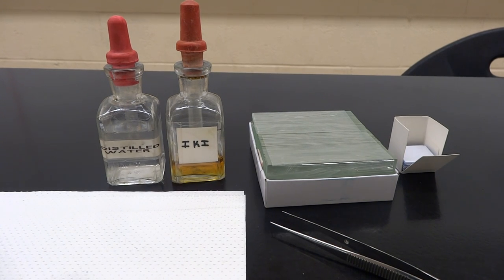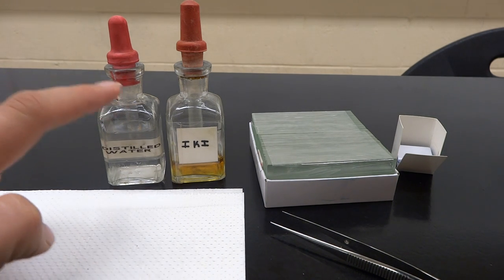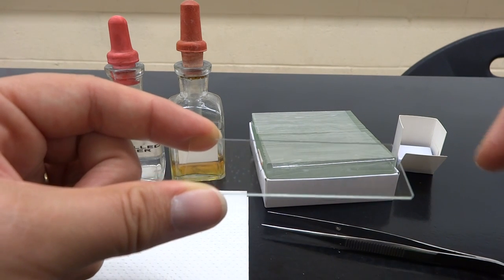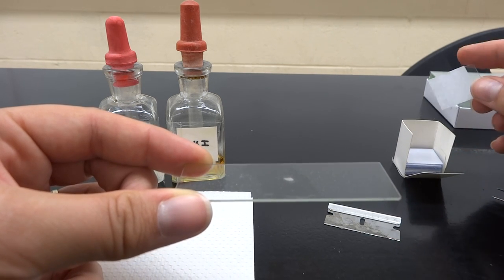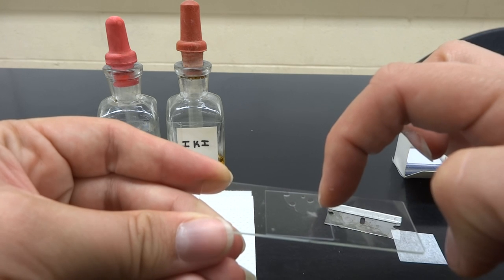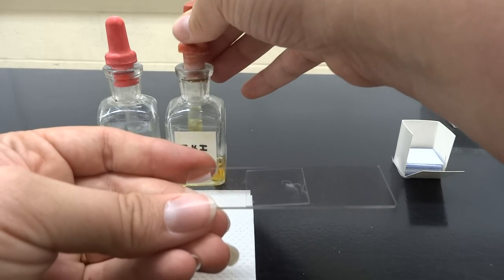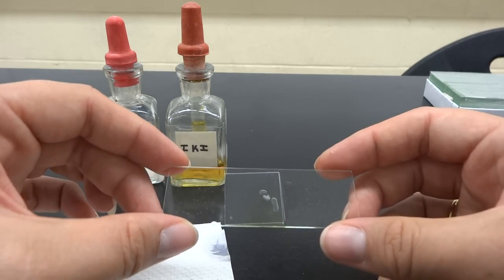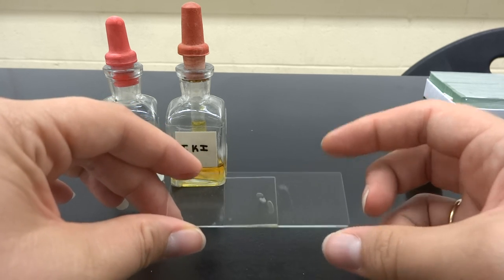Lab 3: Part 1 - How to make a wet mount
Marsha explains how to make a simple wet mount slide using iodine and potato.